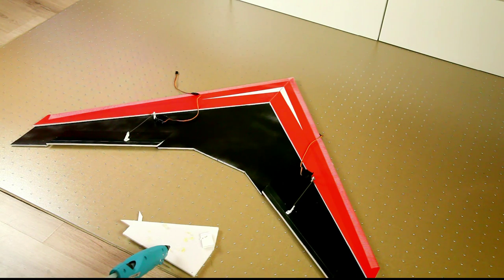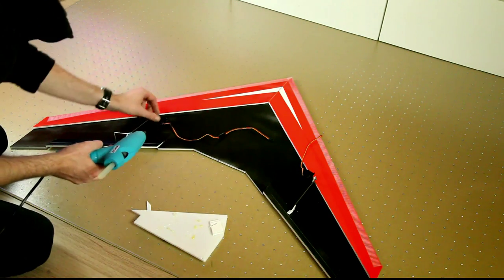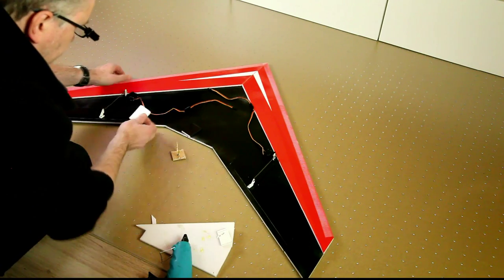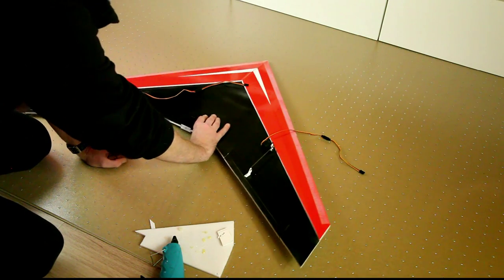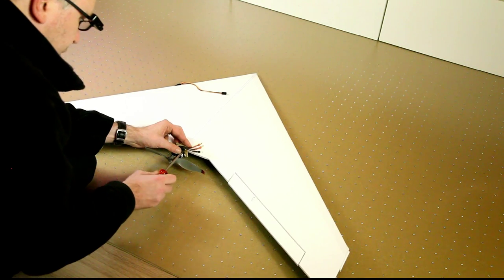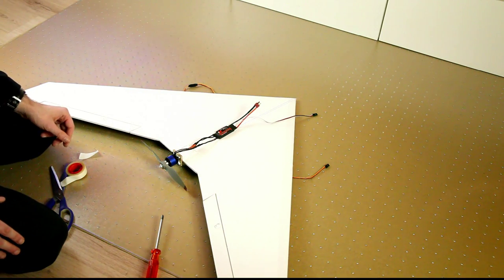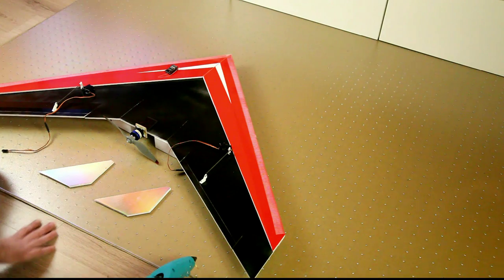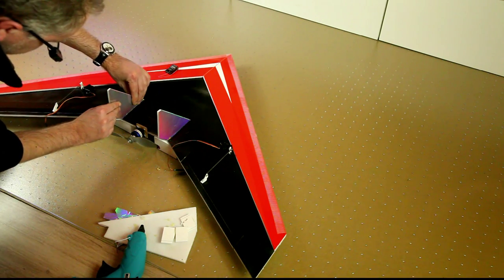Scratch building a flying wing! Part.4 - Electronics installation.. We're almost ready!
Hi there :)
yes! There it is.. Part 4 of the flying-wing delta scratch build series! In this part we will be installing the electronics! She's allmost ready :D

Underneath here are links to the major parts used.